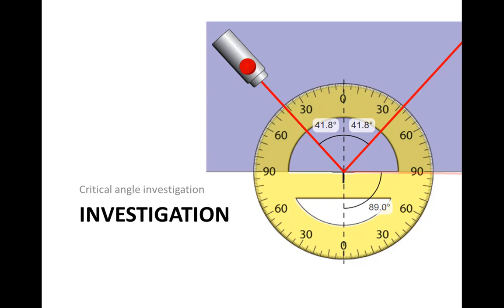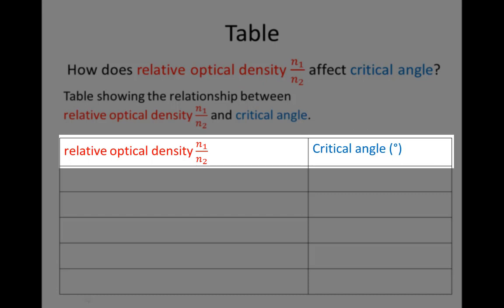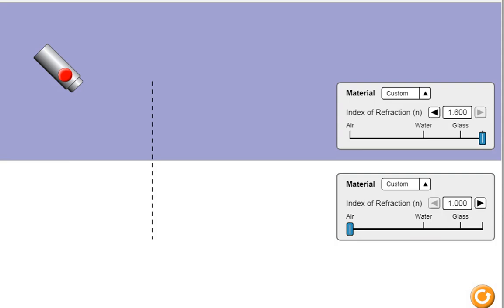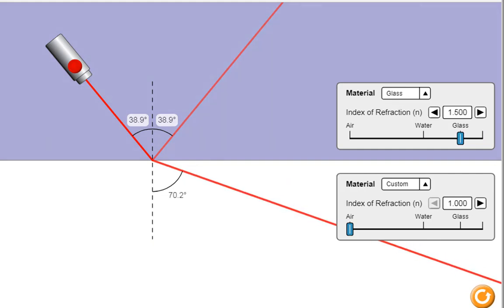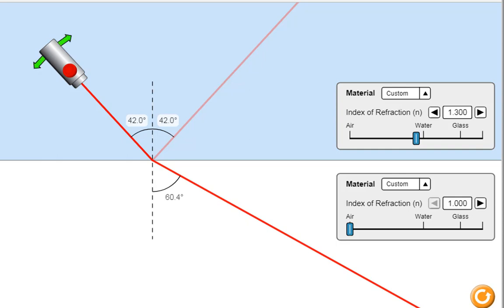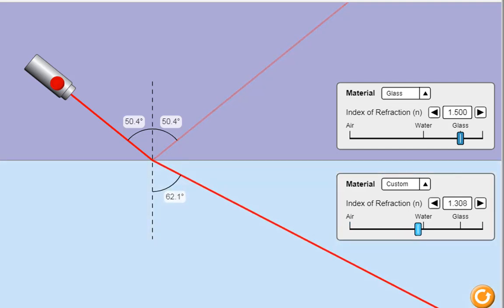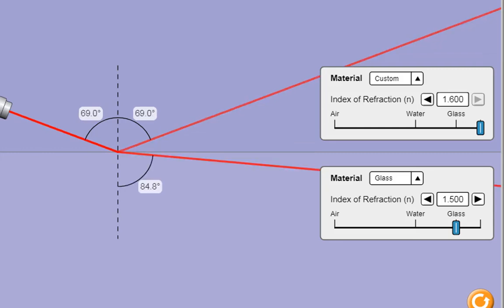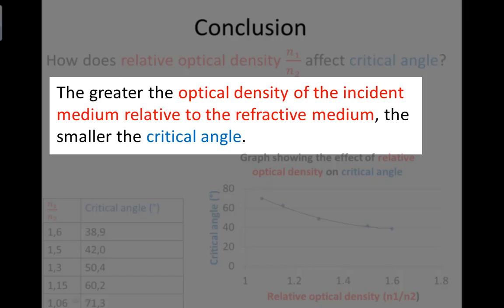Critical angle investigation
Measuring and investigating the factors affecting critical angle.